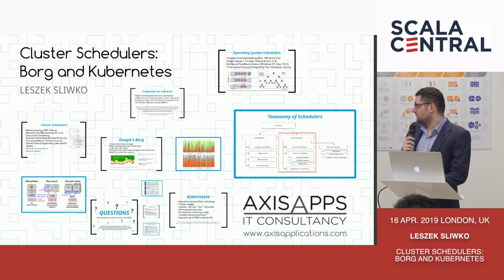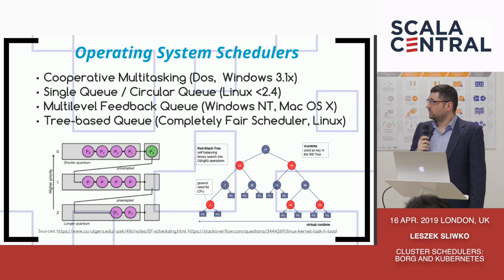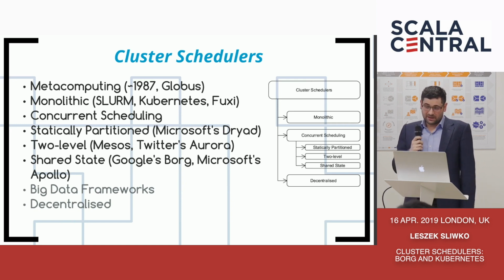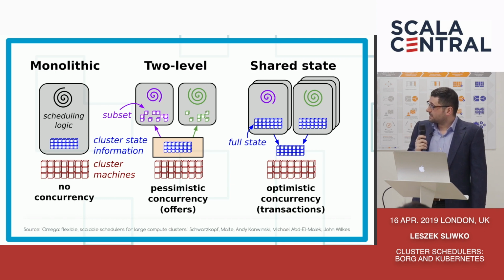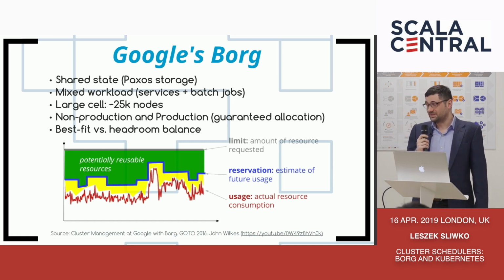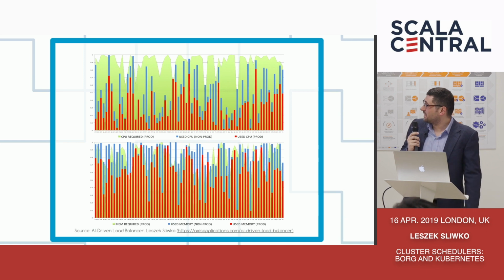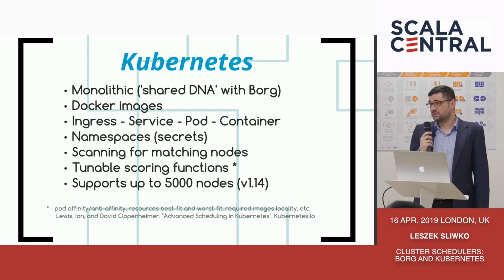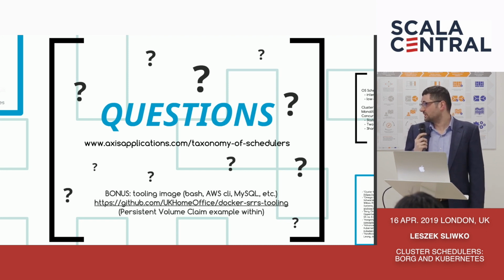Leszek Sliwko - Cluster Schedulers: Borg and Kubernetes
This presentation is analysing deployed and actively used workload schedulers’ solutions, and presents a taxonomy in which those systems are divided into several hierarchical groups based on their architecture and design, namely Operating System, Cluster, and Big Data schedulers. This review is focused on the key design factors that affect the throughput and scalability of a given solution, as well as the incremental improvements which bettered such an architecture. Special attention is given to Google’s Borg which is one of the most advanced and published systems of this kind.